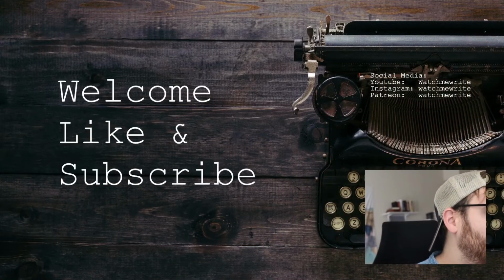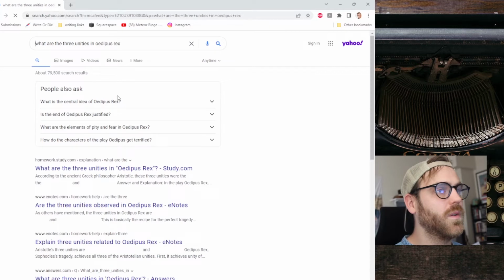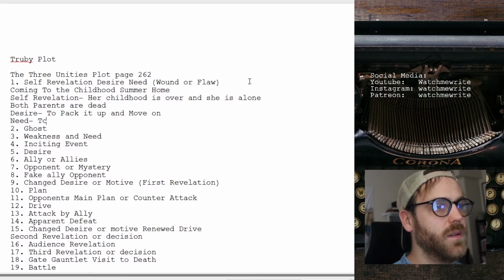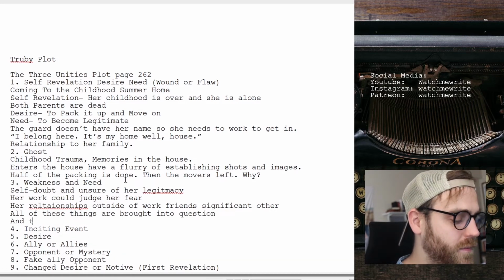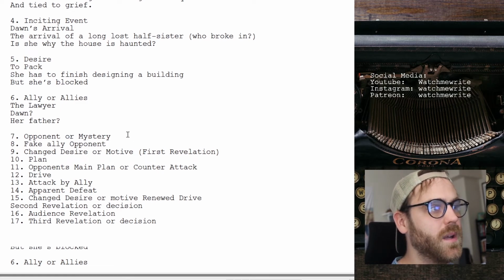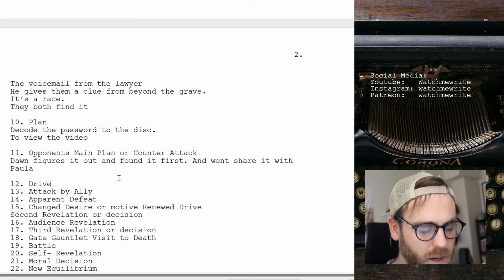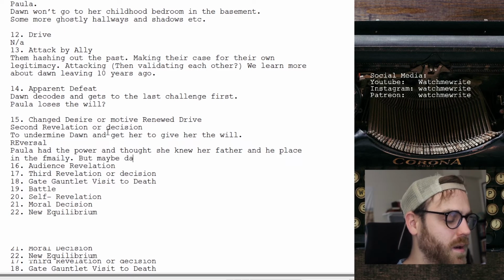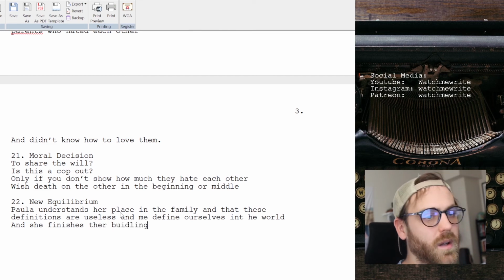How To Write A Movie Part 6 Plot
A continuation of my series. Using John Truby's Anatomy of Story as  a model,  we'll work on Plot as we get ready to move towards scene Outlines.